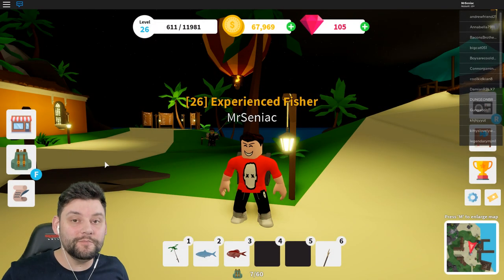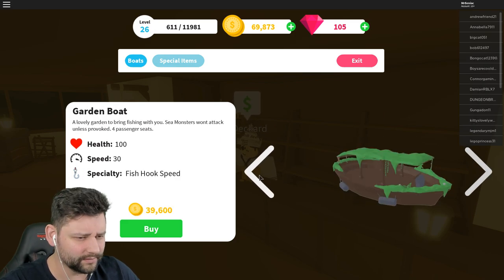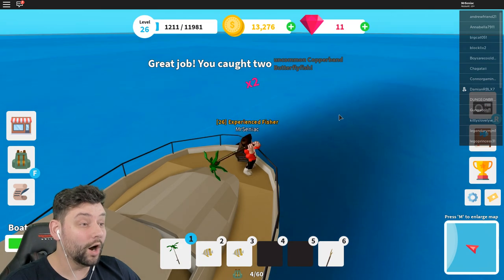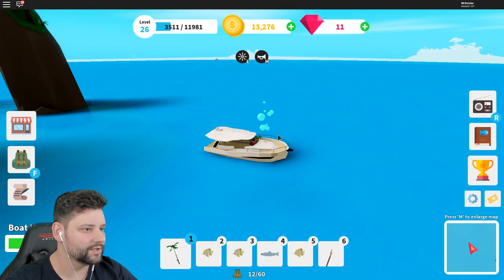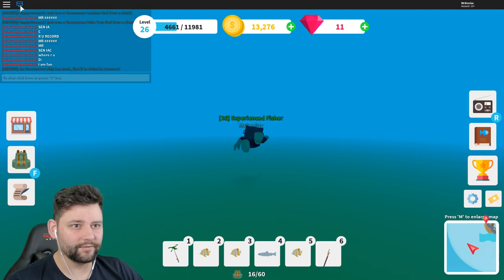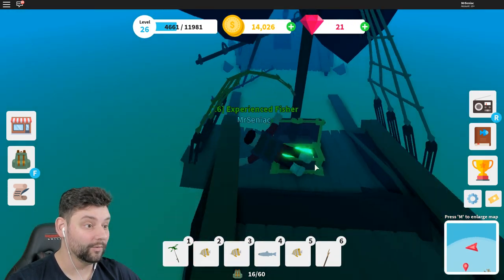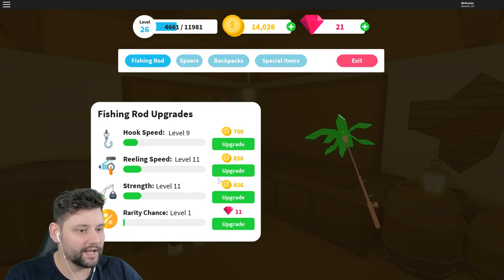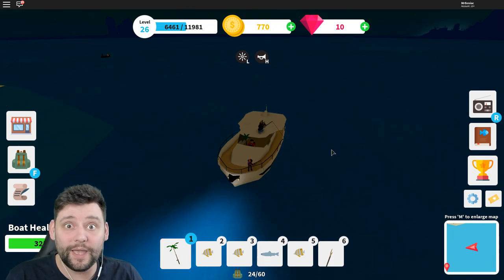NEW BOAT & SHIP WRECKS - Roblox Fishing Simulator #6